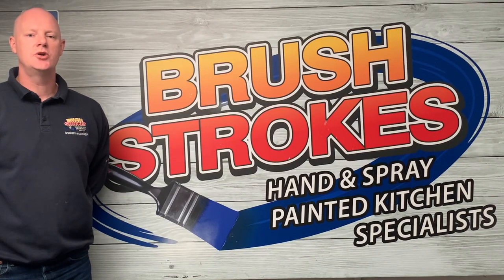A selection of shaker kitchens hand painted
A short video showing some examples of before and after pictures of some shaker door kitchens we have painted